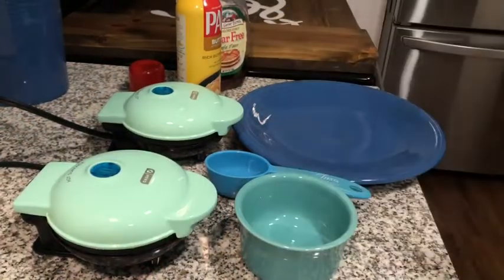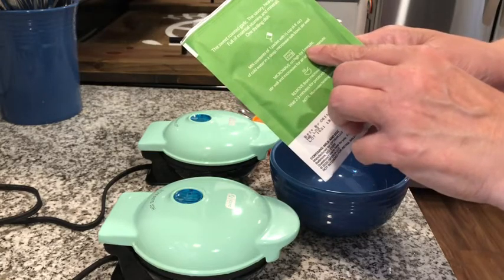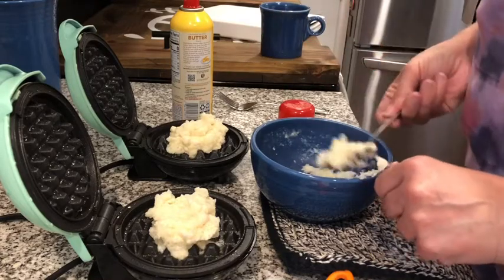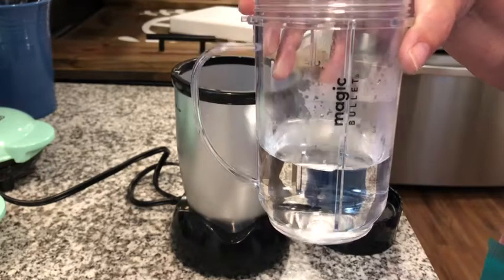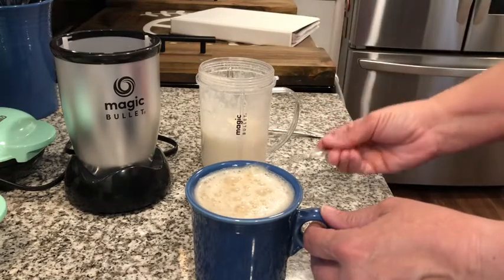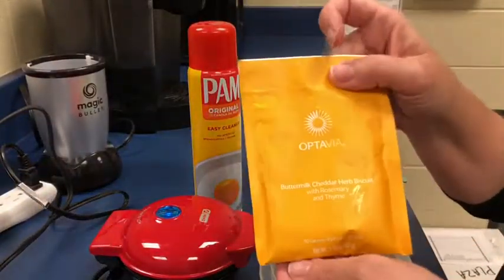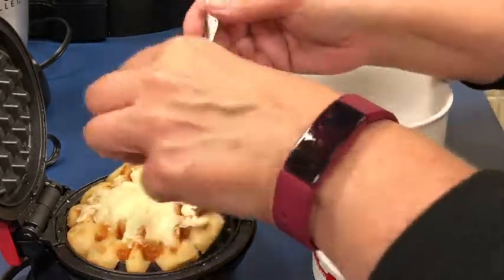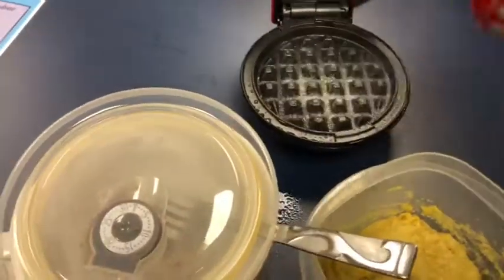Preparing some of my favorite fuelings